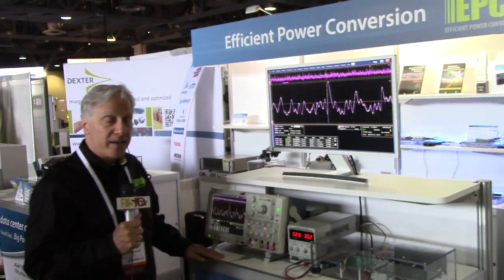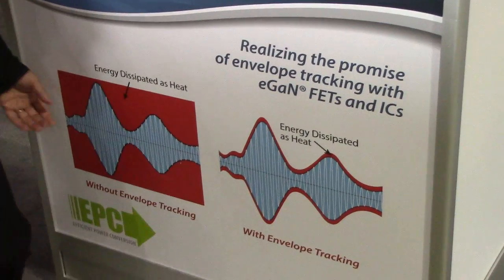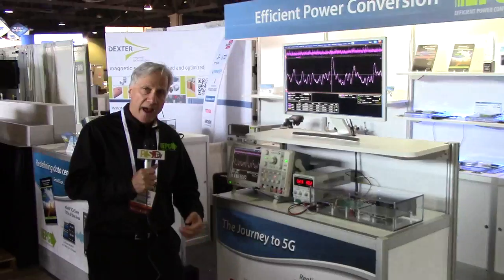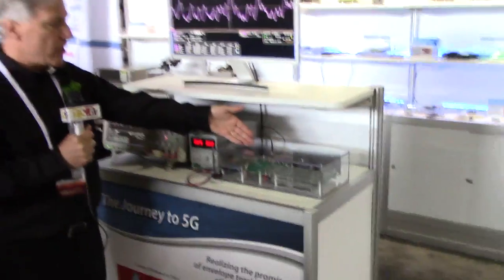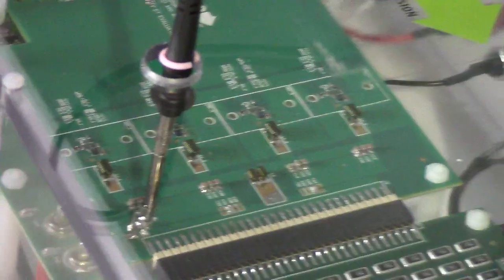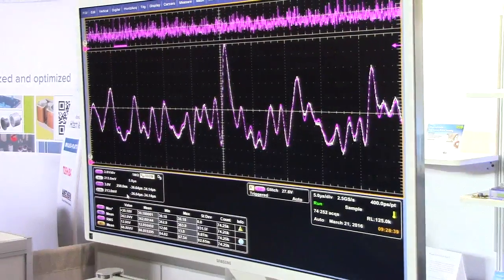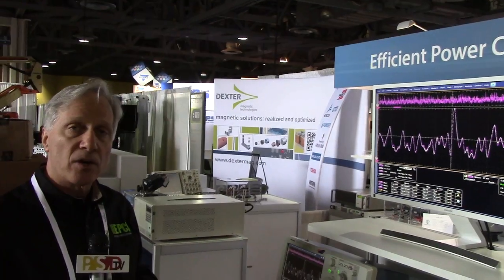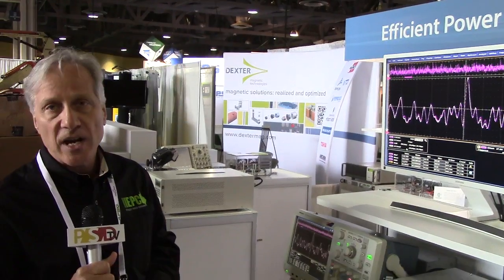Alex Lidow of EPC talks advanced envelope tracking for power management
In this PSDtv episode, Alex Lidow of EPC talks about advanced envelope tracking for power management. The ability of an amplifying system to follow the signal and only output the power needed to express it can save significant amounts of energy and improve performance.